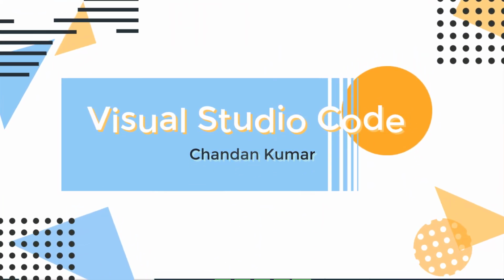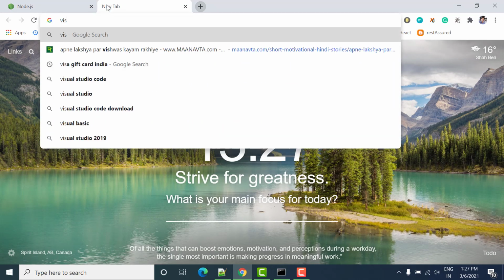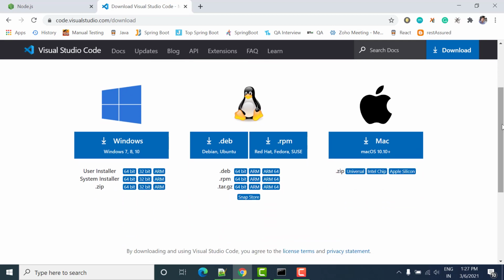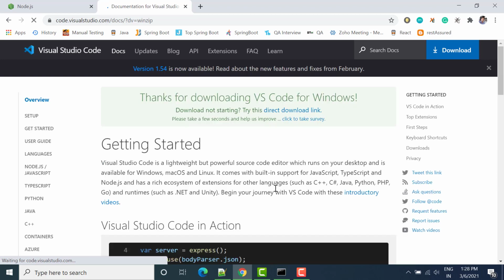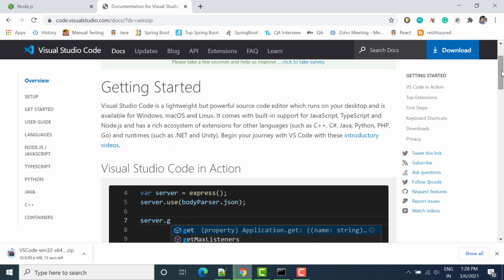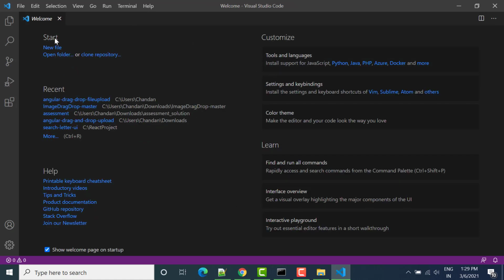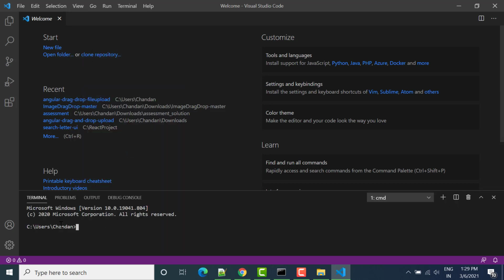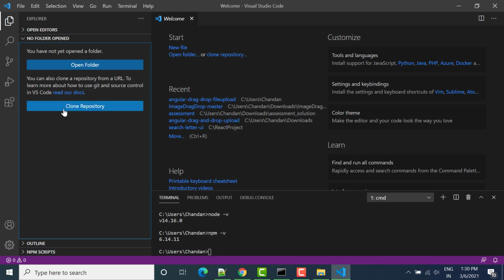Visual Studio Code Installation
My Gadgets:
Laptop In this video, we have talked about visual studio code installation